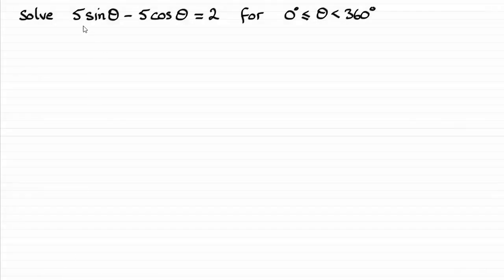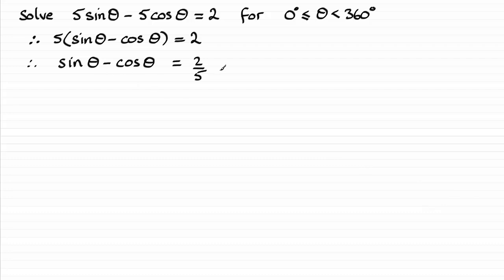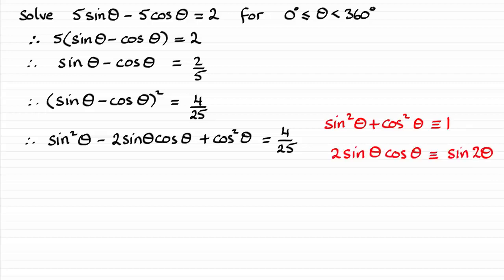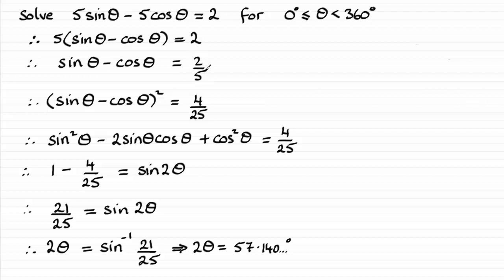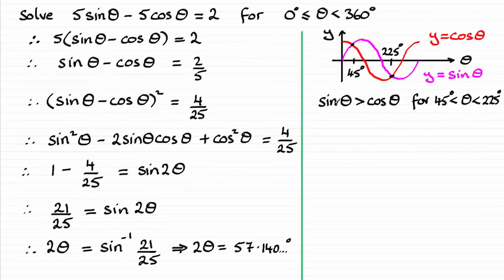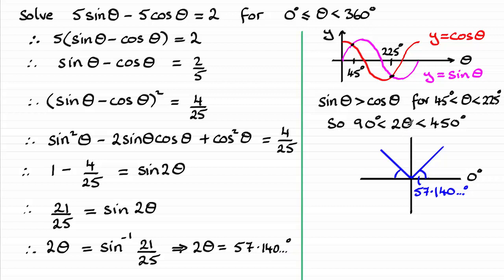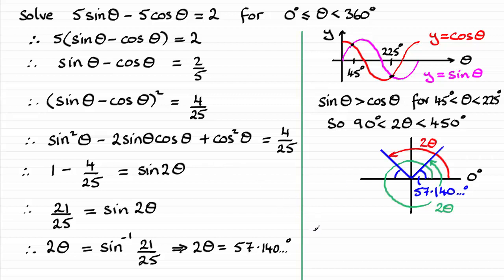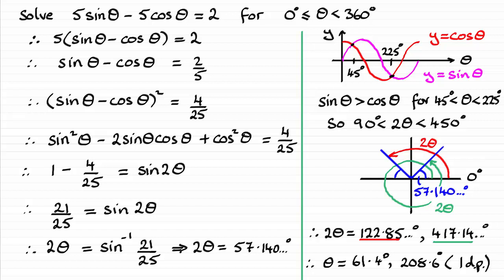Edexcel | A-Level Pure Maths June 2018 Paper 2 Q7(ii) Method 2 | ExamSolutions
Here you will find the worked solution to Edexcel A-Level June 2018 Pure Maths Paper 2 Question 7(ii) on solving a trigonometric equation